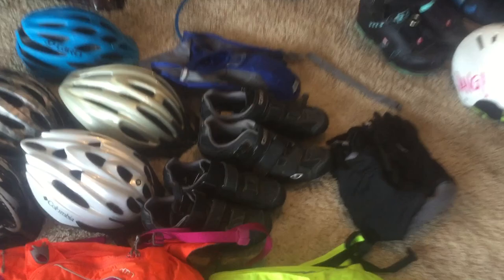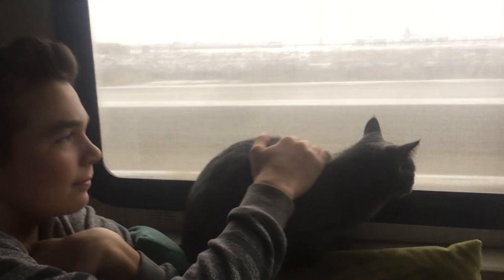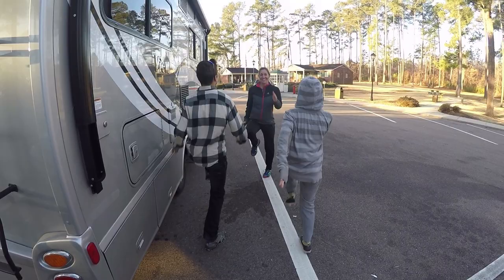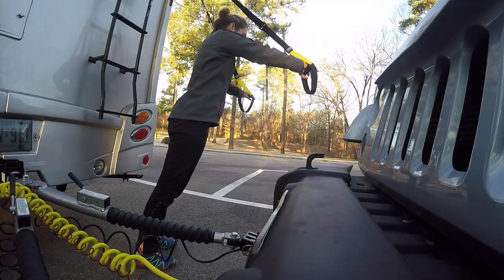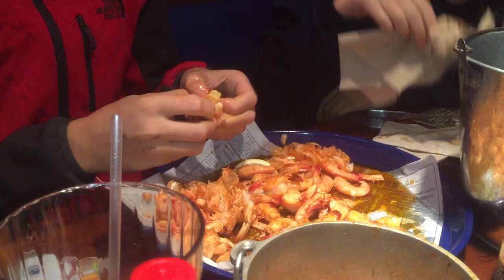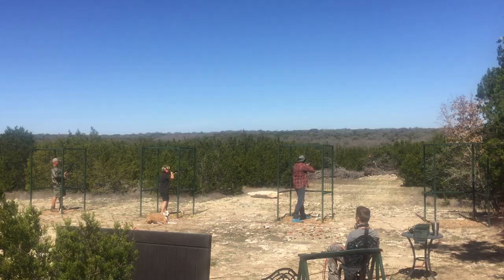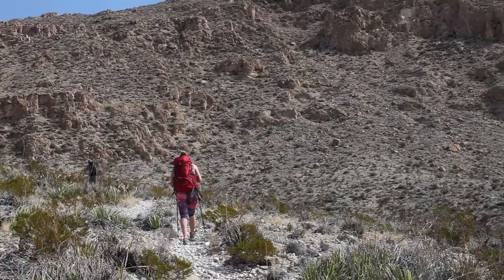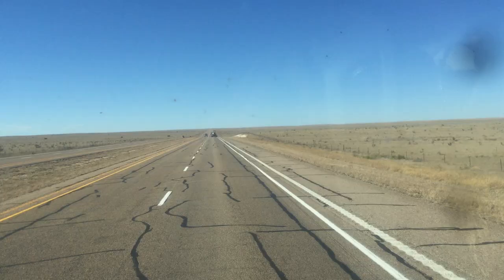A YEAR AROUND NORTH AMERICA - EFRT S1•E4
EFRT Season 1•Episode 4 /// In this week’s episode of The Epic Family Road Trip, we return from our life-changing experience in Ferrer, Haiti and begin preparing for living full-time on the road for a year around North America. After packing and preparing the motor-home and hitching up the Jeep, we hit the road from Toronto, Canada and head south, to Texas.

Also Watch: ⋙
Become An EPIC Family Road Trip Insider!
The Adventure Gear & Products We LOVE!
⋙ Amazon Store
Edited By, Caroline van Stralen ((@Carolinesvanstralen))